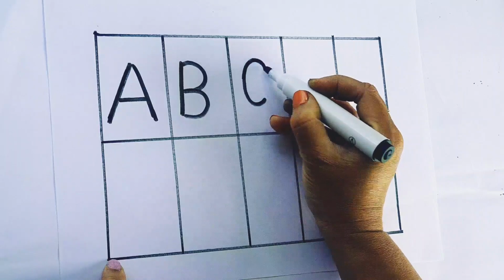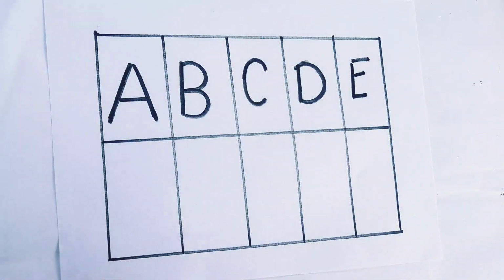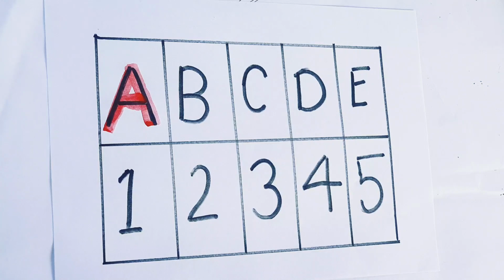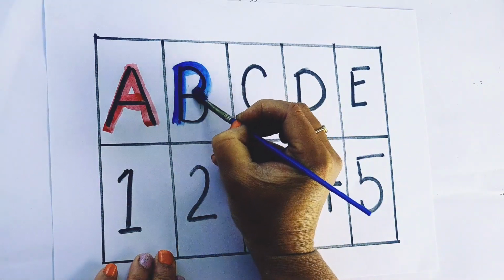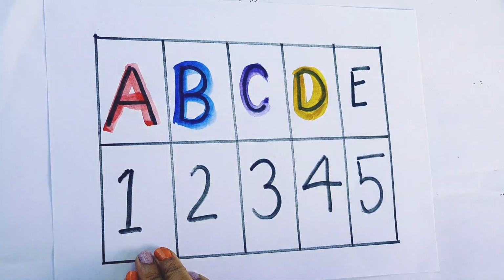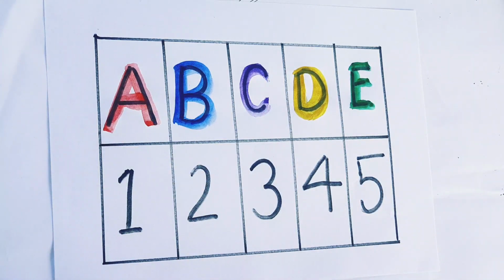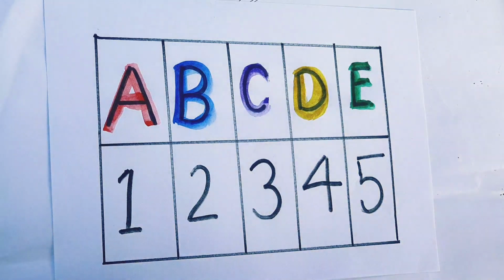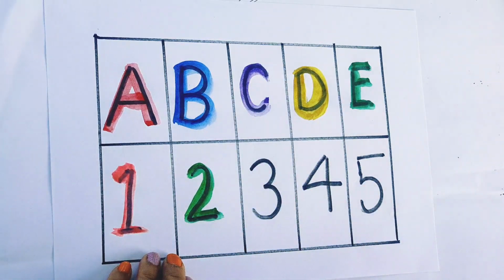123 Number Counting | 1234 Number Names | 1 To 20 Numbers | 123 learning for kids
123counting123counting123counting123counting123counting123counting123counting
123counting123counting
123counting
123counting
123counting123counting123 Number Counting | 1234 Number Names | 1 To 20 Numbers | 123 learning for kids | Counting123counting
123counting
123counting
123counting
123counting
123 Number Counting | 1234 Number Names | 1 To 20 Numbers | 123 learning for kids | Counting
123counting
123counting
123counting
123counting
123counting
123 Number Counting | 1234 Number Names | 1 To 20 Numbers | 123 learning for kids | Counting
123123 Number Counting | 1234 Number Names | 1 To 20 Numbers | 123 learning for kids | Counting
123123counting
123 Number Counting | 1234 Number Names | 1 To 20 Numbers | 123 learning for kids | Counting
123 Number Counting | 1234 Number Names | 1 To 20 Numbers | 123 learning for kids | Counting Numbers - 285

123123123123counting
123counting123
Counting 1 to 100 | 123 numbers | one two three, 1 से 100 तक गिनती, 1 to 100 Counting 123counting
123
123Learn to Counting 1 to 100 | 123 numbers | one two three, 1 से 100 तक गिनती, 1 to 100 Counting

✓ Your Query 👇👇👇

123
ginti
12
one to hundred
counting 12
123 123
1 to 100
one two three
one two
123 song
123 counting
123
123 numbers
1 to 100 counting song
1 se lekar 100 tak ginti
one one
100
1 to 100 counting
1 to 10 ginti
123 ginti
one two counting